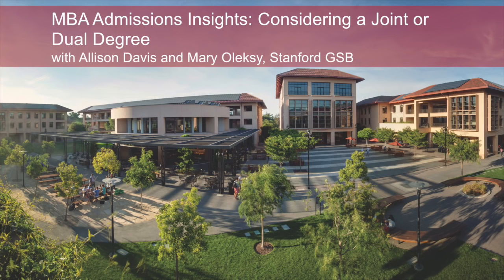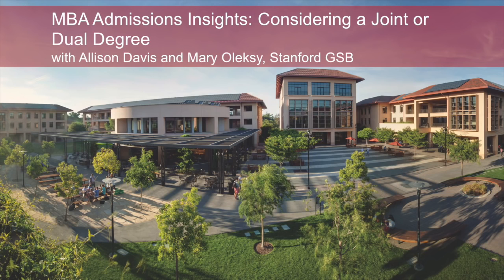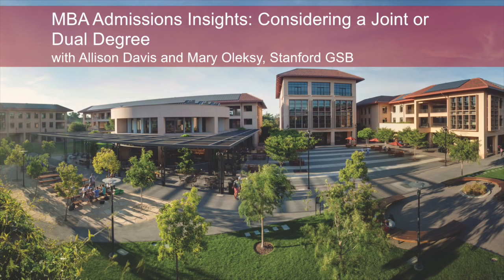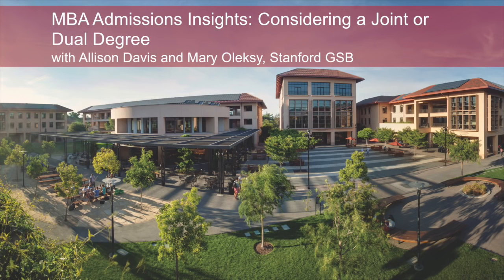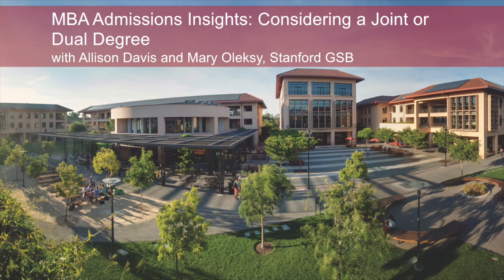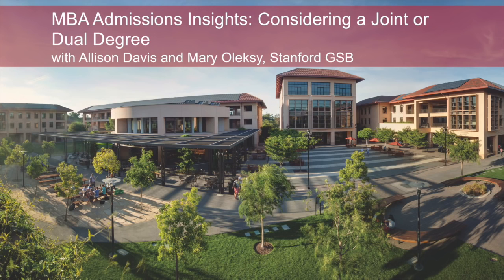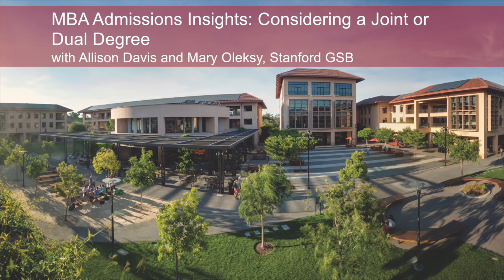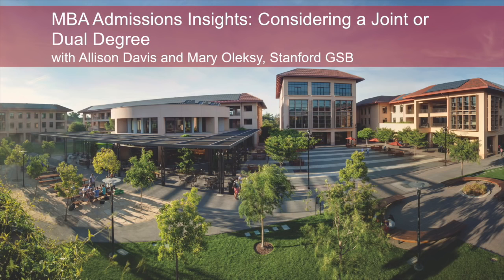MBA Admissions Insights: Considering A Joint or Dual Degree